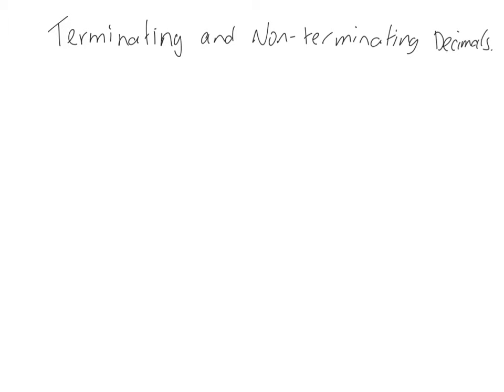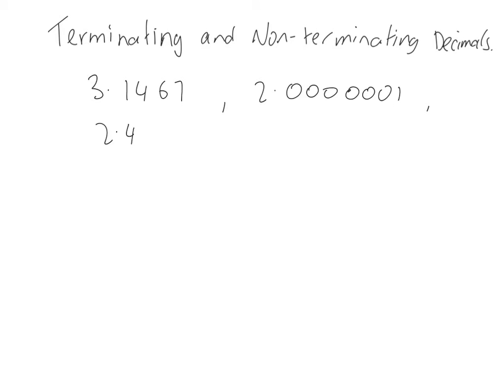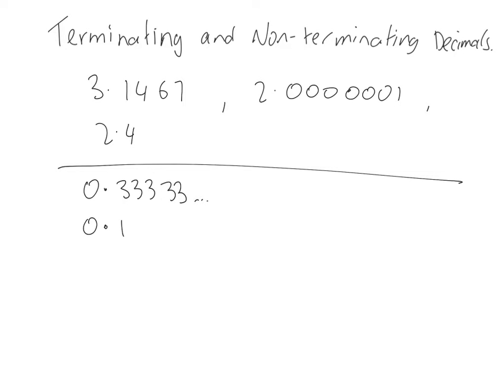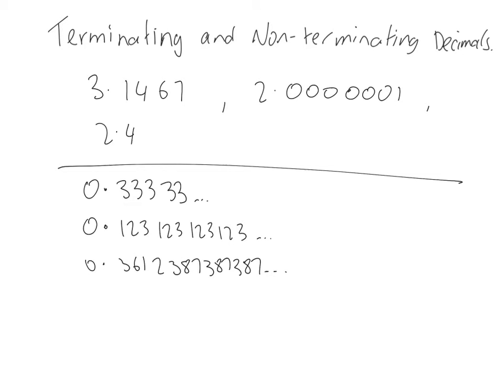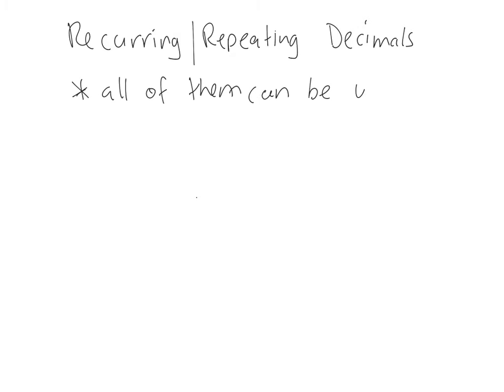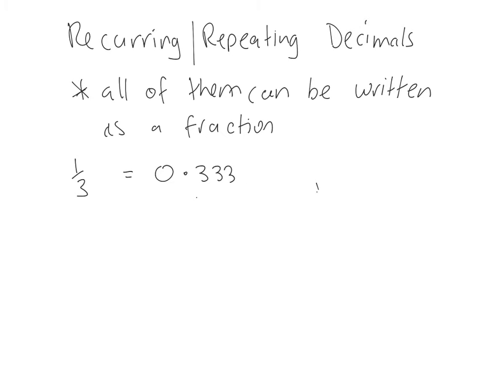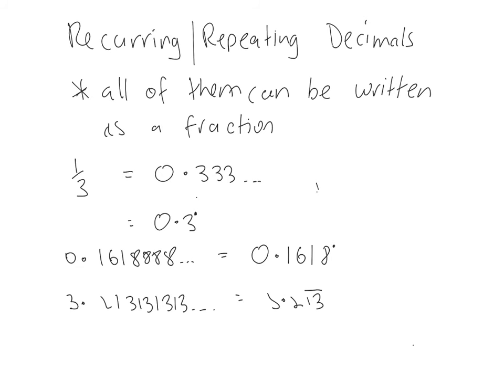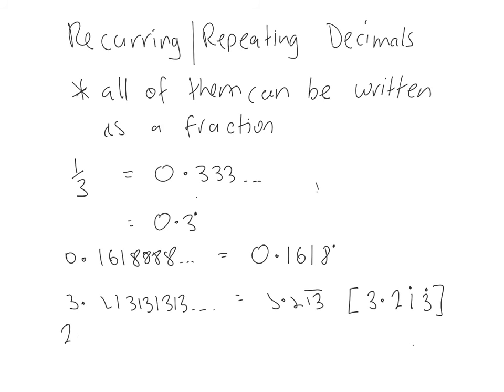Terminating and Non Terminating Decimals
Terminating and Non Terminating Decimals are explored, as well as recurring/repeating decimals and how to write them.